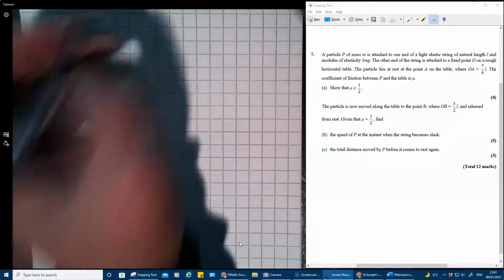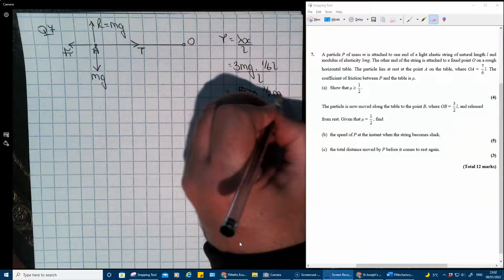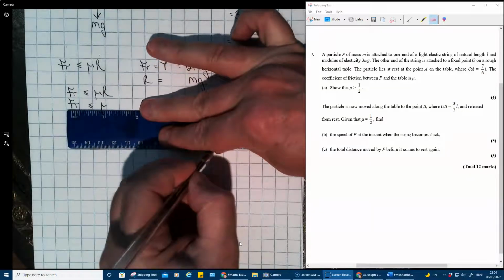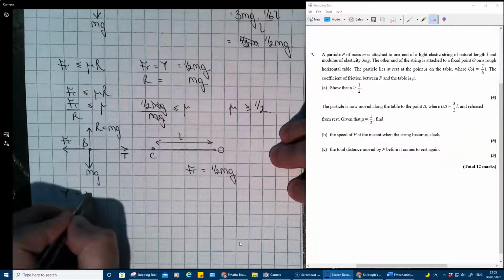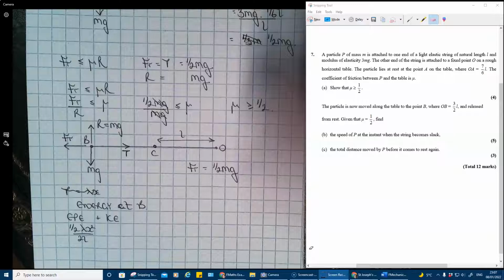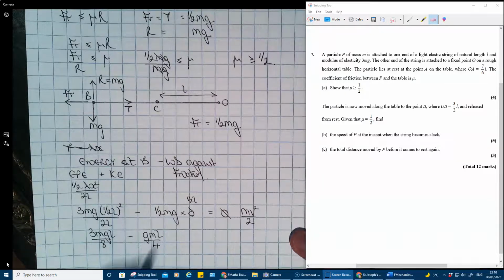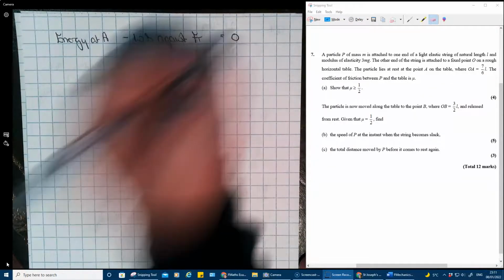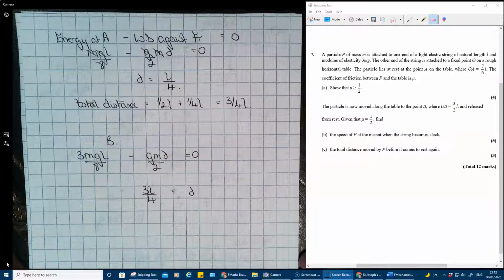Q7 FMech 1 Practice P4